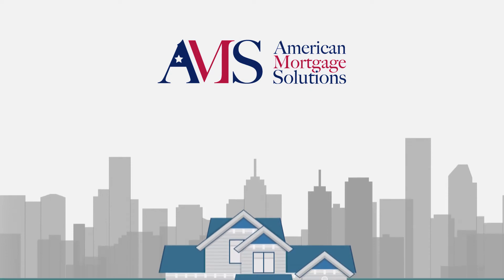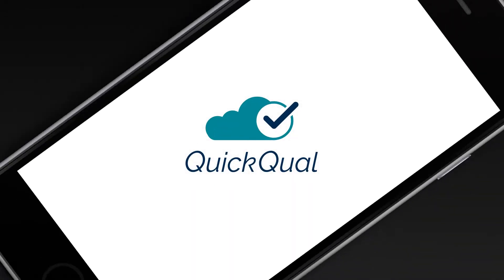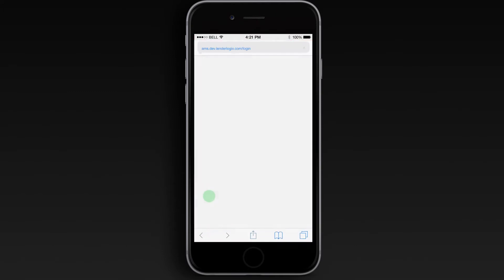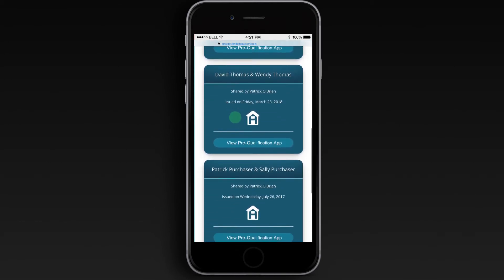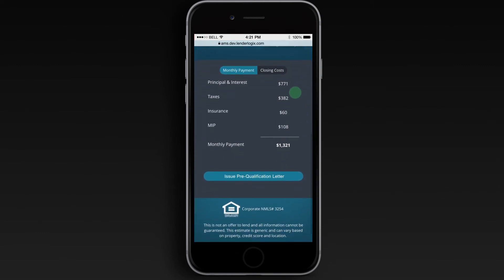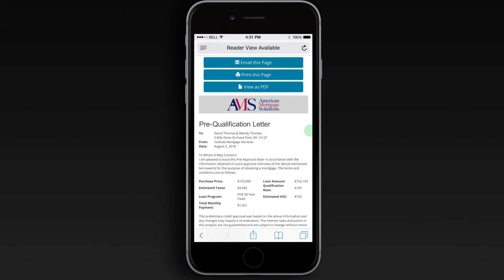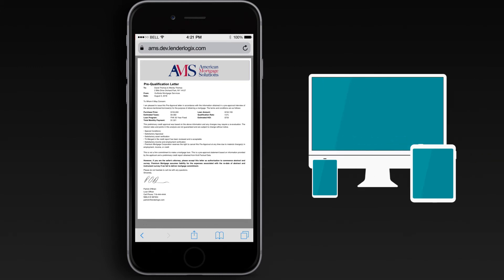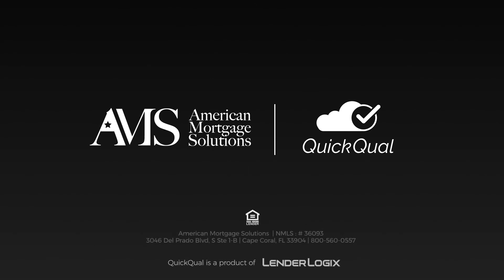American Mortgage Solutions QuickQual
You the American Mortgage Solutions QuickQual app to make changes and print your home buying pre-approval letter.   You can also check and calculate your monthly mortgage payment.

Brady Webb, President NMLS 36093
Company NMLS #1364/MB73346
3046 Del Prado Blvd, S Ste 1-B

10602 Timberwood Cir | Suite 3,

About American Mortgage Solutions
Moving our clients from application to closing is a process that we take pride in. We combine our industry expertise with utilizing the latest technology and our commitment to serving our customers with personalized care and handling each loan with speed and integrity.